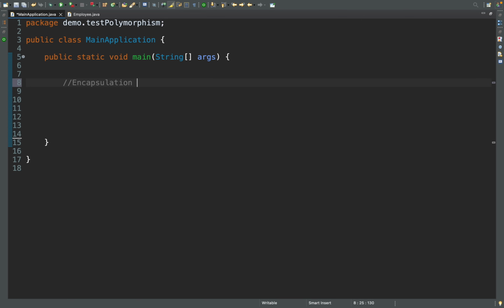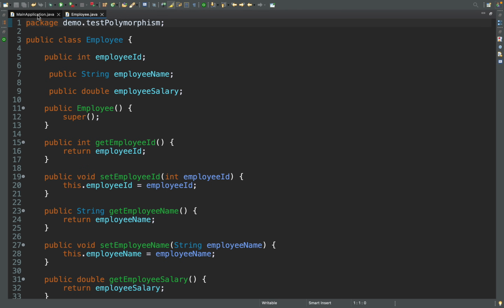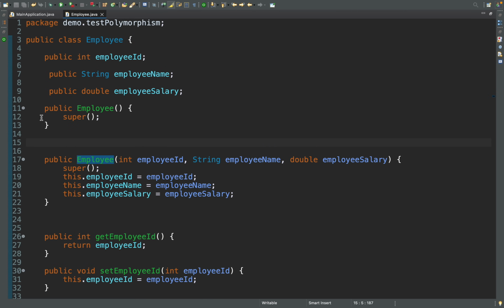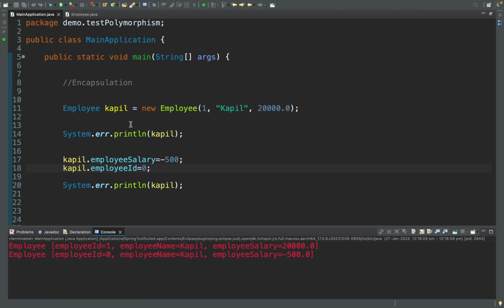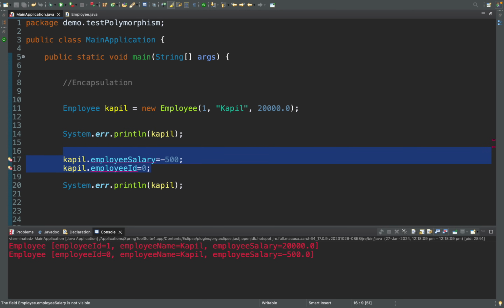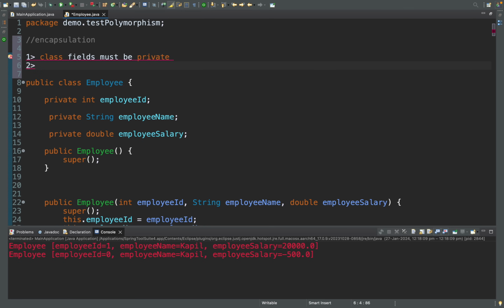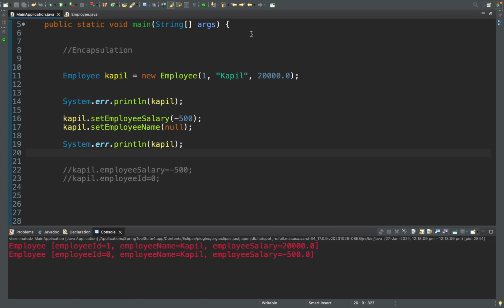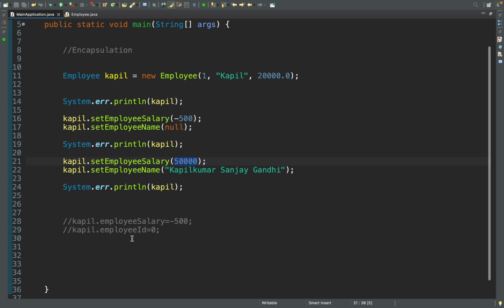encapsulation in java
what are the pillars of oops in java